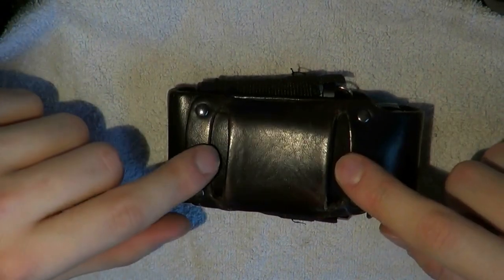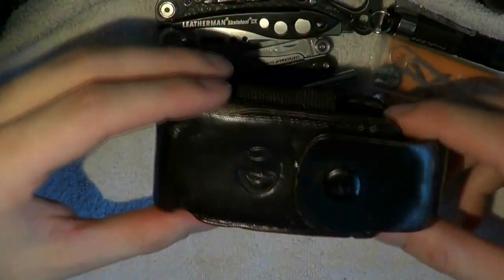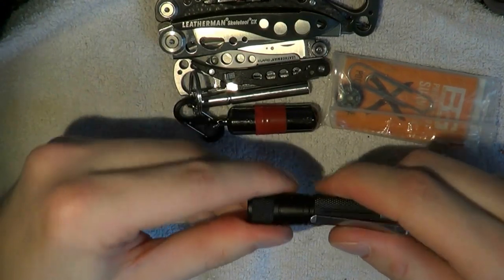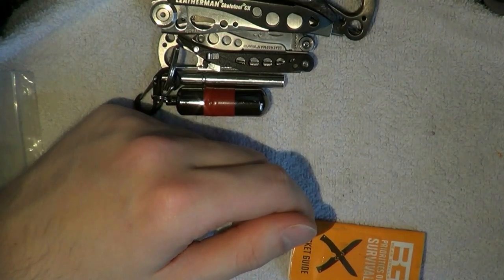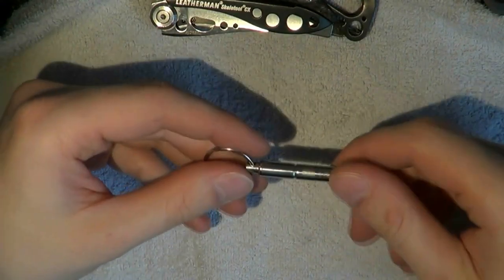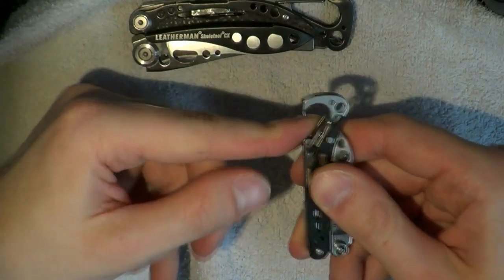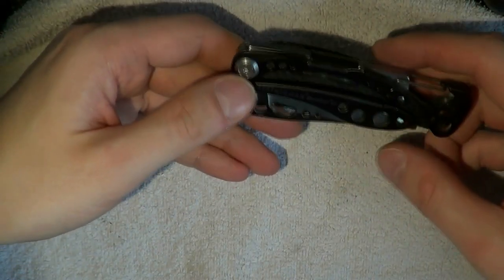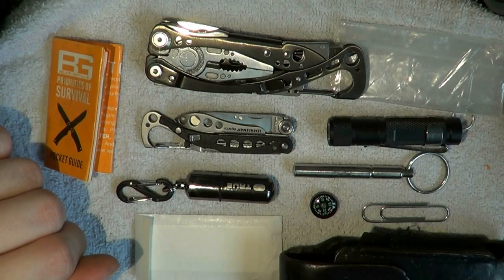Gearing up with SBRE Brown EDC Part 1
Time to look at my EDC pouch. The Fenix E05 is a 27 lumen flashlight.
I do not condone the inappropriate or violent use of edged items. Knives are tools, so use them in a responsible fashion.
Add me on google+: Stephen B.R.E. Brown
Talk to me on FPN: StephenBrown